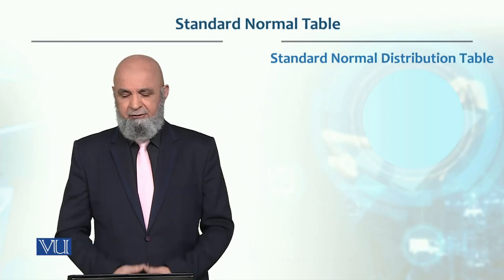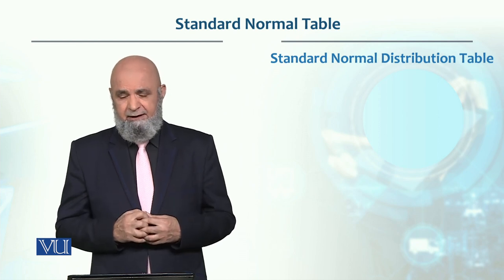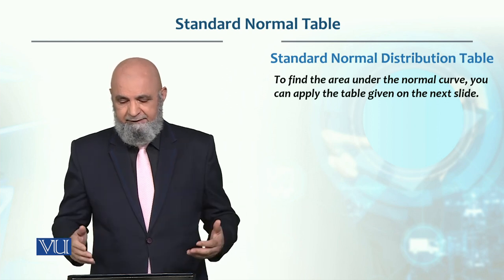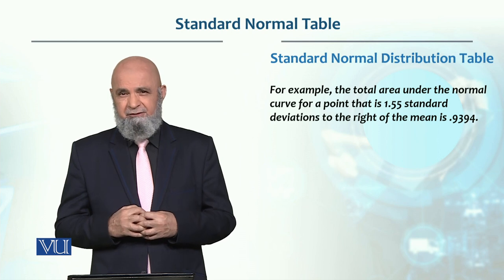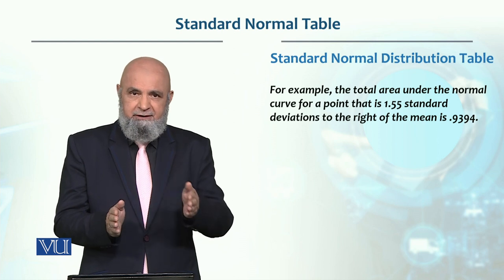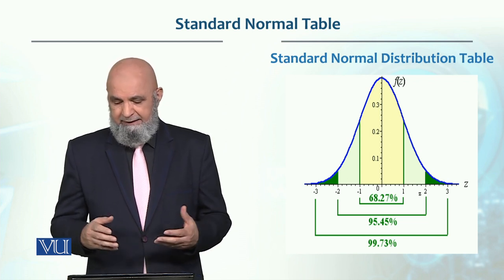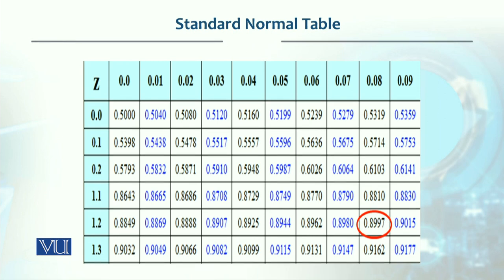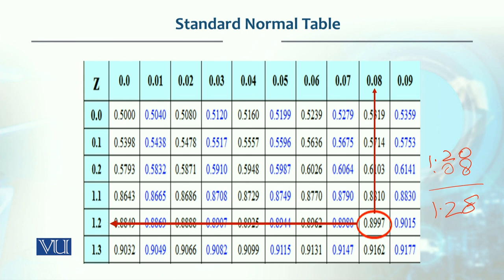Standard Normal Table | Production / Operations management | MGT713_Topic109